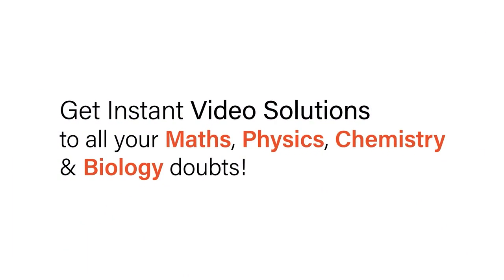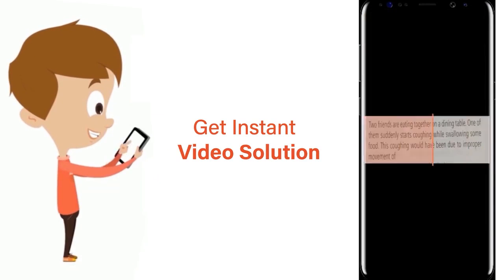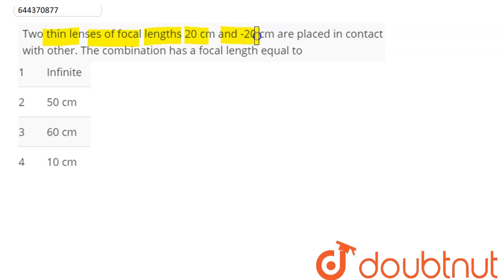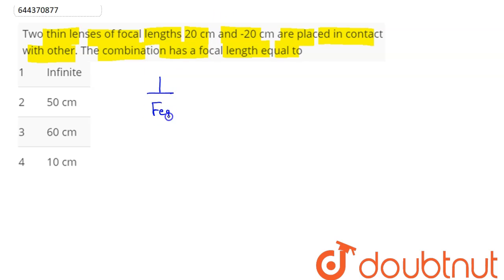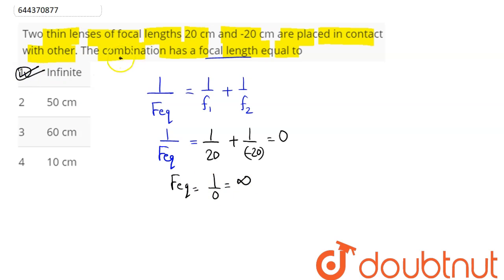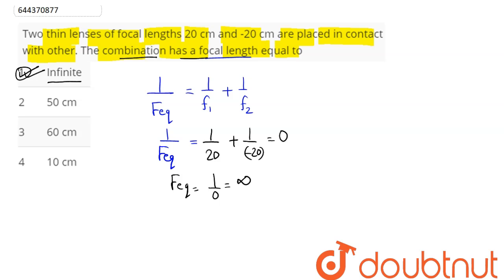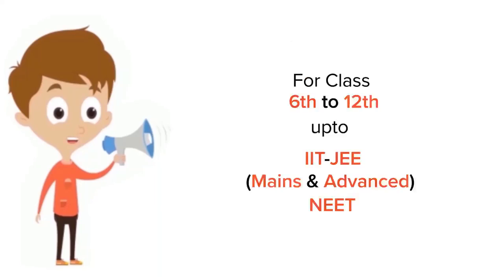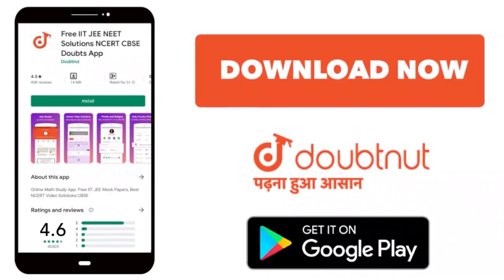Two thin lenses of focal lengths 20 cm and -20 cm are placed in contact with other. The combinat...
Two thin lenses of focal lengths 20 cm and -20 cm are placed in contact with other. The combination has a focal length equal to
Class: 12
Subject: PHYSICS
Chapter: RAY OPTICS AND OPTICAL INSTRUMENTS
Board:IIT JEE

👉 Have Any Query? Ask Us.